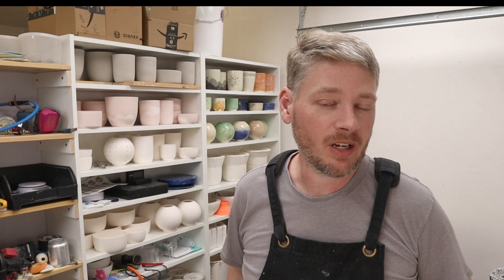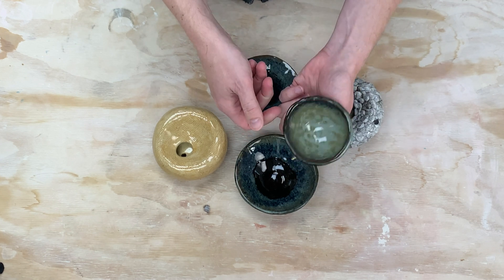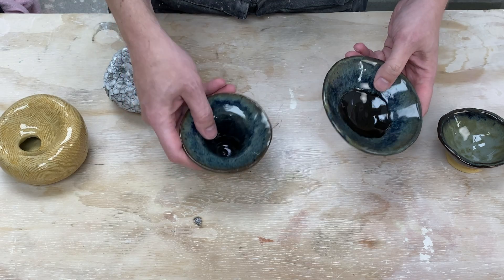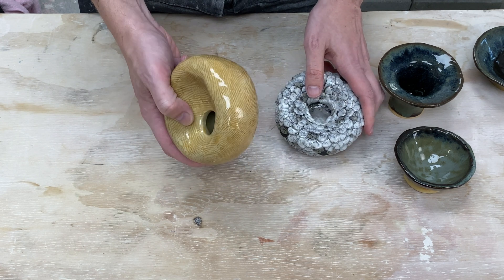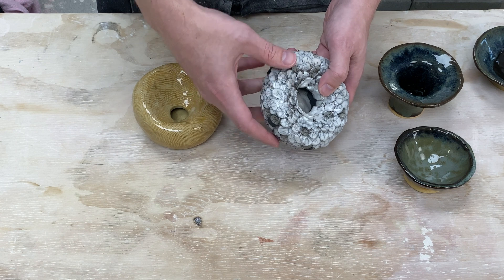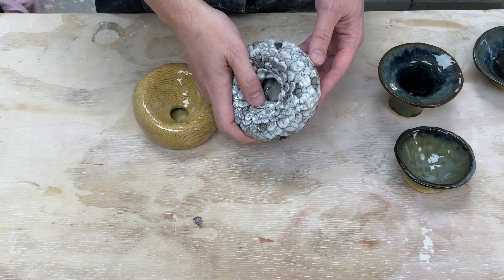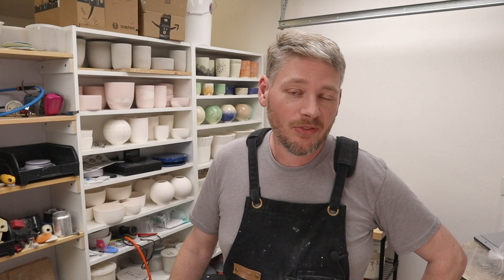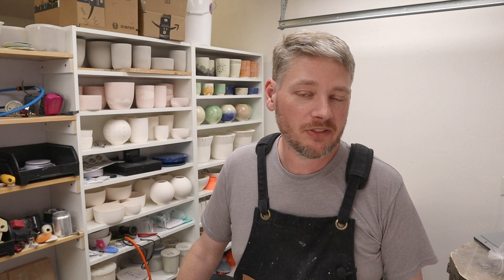Show and Tell - Pinch Pots and Raku from Pottery Class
In the ceramics class I'm taking, so far we've been working on pinch pots. The first project was to create pinch pot bowl with a 5 inch diameter. I made two - one a bit more risky (but with a more interesting form!) and another a bit more conservative. I trimmed the risky one a bit too much to hit 5 inches so it was good I had the backup. The second project joined 2 pinch pots together capturing air in the middle. From there we manipulated them and made organic forms. One I scored and stained and had fired to cone 6. And the finally one I applied a petal like surface finish using a lot of tiny balls of clay and we did a raku firing.